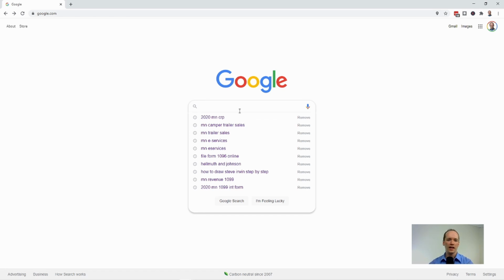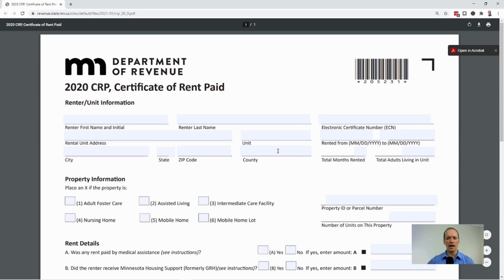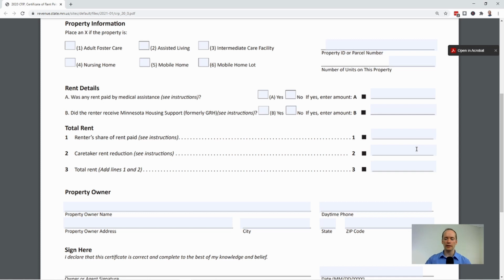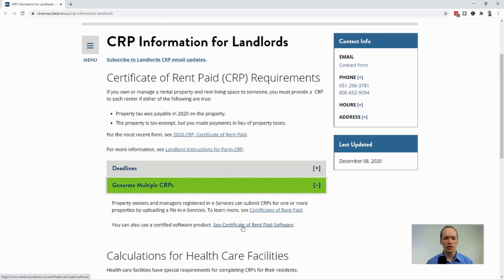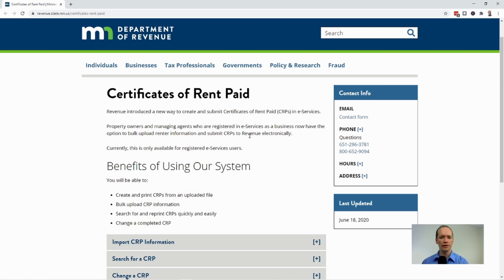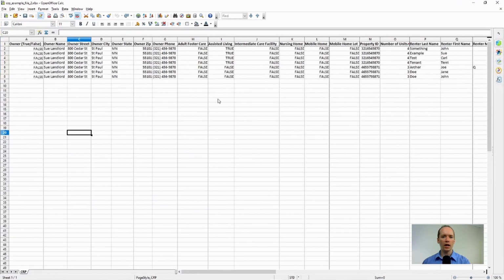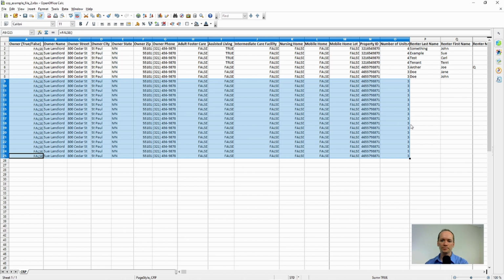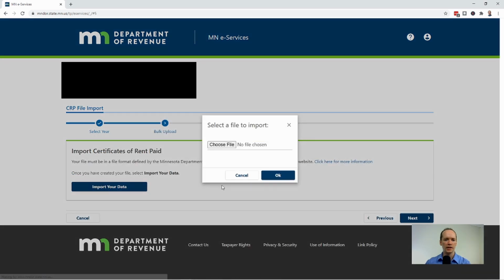Finish Your MN CRP Forms FAST!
Every January Minnesota rental property owners and managers need to provide their residents with a certificate of rent paid.
Each adult in the rental unit needs to receive one form that shows their portion of the rent.
If you have one or two rental units, then this form is an easy task to get done.
If you have dozens or hundreds of rental units then it can become a cumbersome burden.

Thankfully the MN Department of Revenue has put together a way to upload information for all of your rental units in one spreadsheet which can drastically reduce the time it takes to complete.

In this video I'll go over the process and what you need in order to be eligible to use the system.

You can find more information about MN CRP forms by going to the MN Department of Revenue